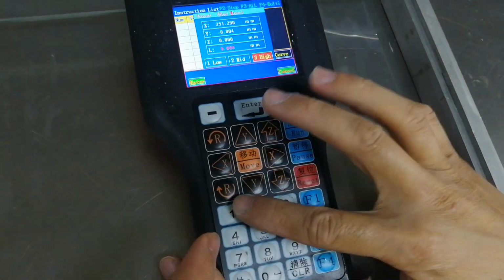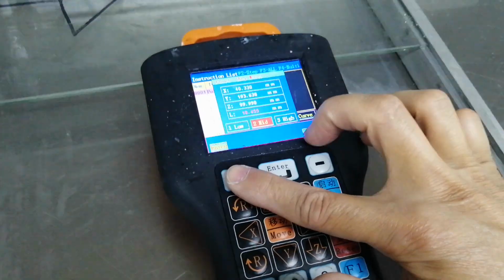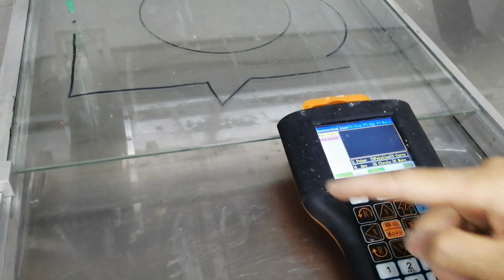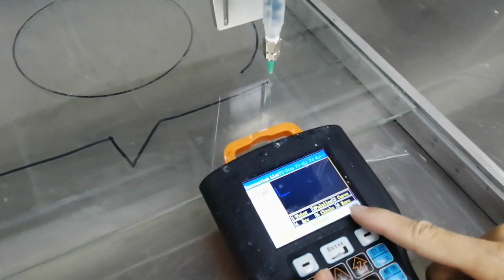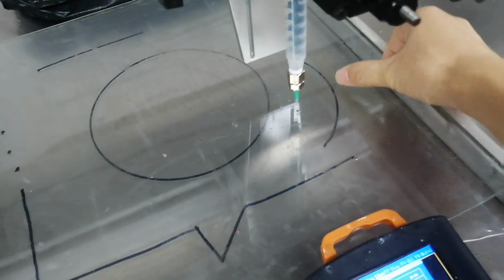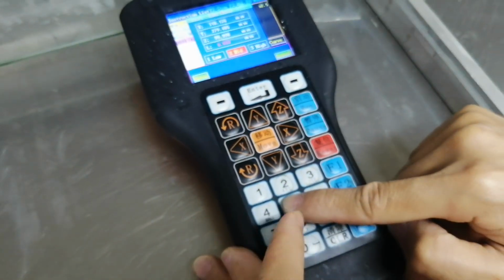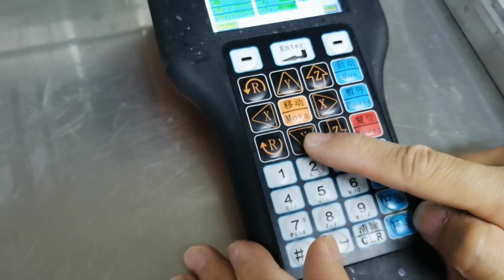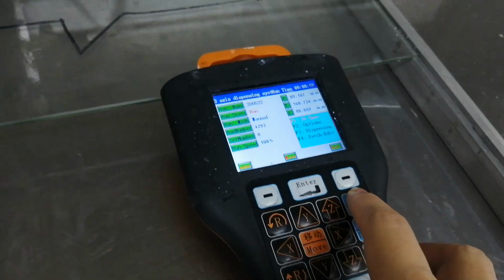How to Program X, Y, Z Axis for Glue Dispensing Machines | Full Tutorial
In this video, we dive deep into the programming logic for 3-axis (X, Y, Z) glue dispensing machines. Whether you are setting up a new automated line or refining your current pathing, this tutorial covers everything you need to know to achieve precision and consistency.

Axis Initialization: Setting up the home position and work coordinates.

Path Programming: Designing fluid motion for dots, lines, and arcs.

Parameter Tuning: Adjusting speed and Z-axis height for perfect volume control.

Troubleshooting: Common programming errors and how to fix them.

[Timestamps] 0:00 Introduction to 3-Axis Dispensing 1:15 Setting X, Y, Z Zero Points 3:45 Programming Continuous Path Logic 6:20 Speed vs. Pressure Synchronization 9:10 Final Testing and Calibration

[ZCX-SZ1000/ZCX system Used]

Machine Model: [ZCX-SZ1000]

Controller/Software: [ZCX dispense]